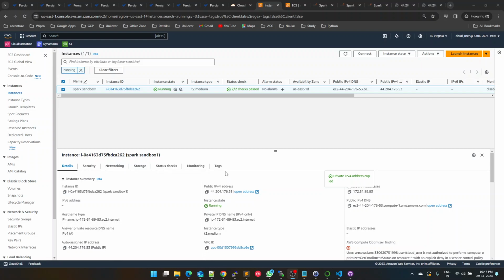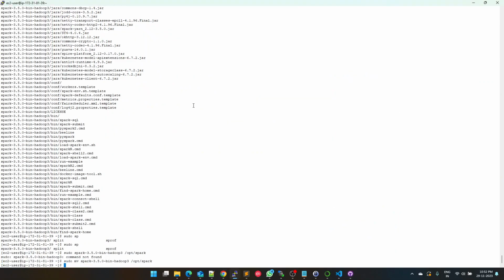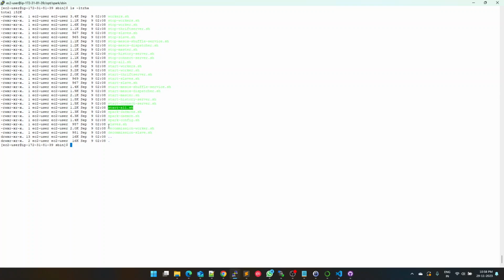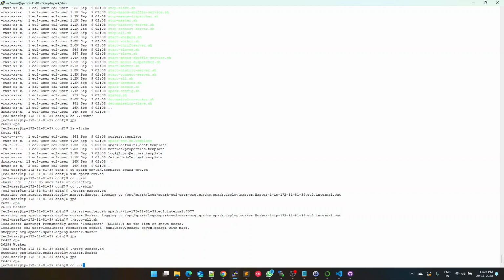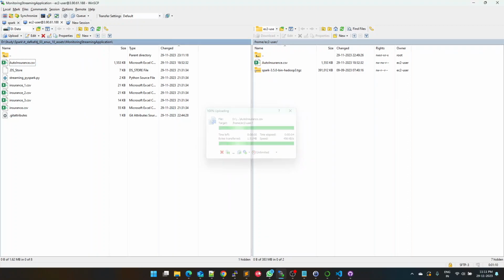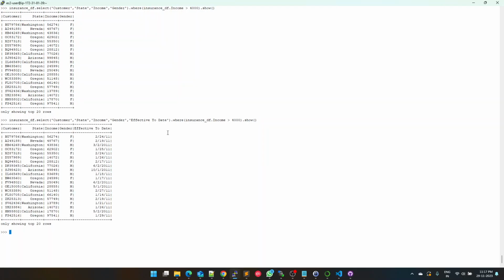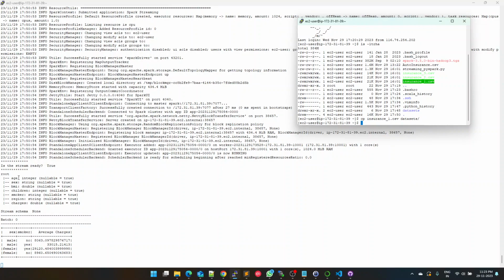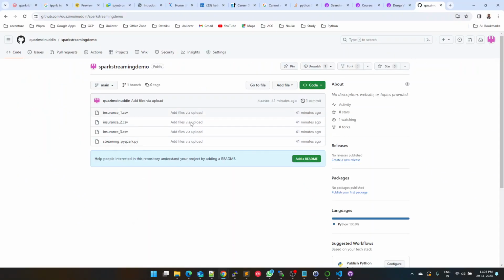Spark Streaming demo on aws with spark cluster deployments